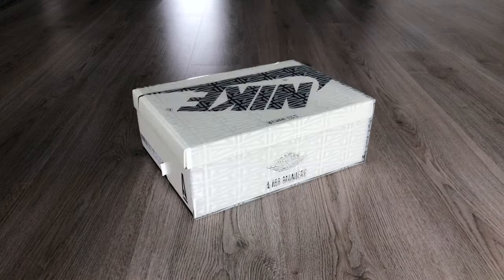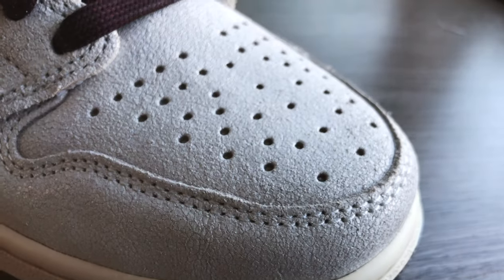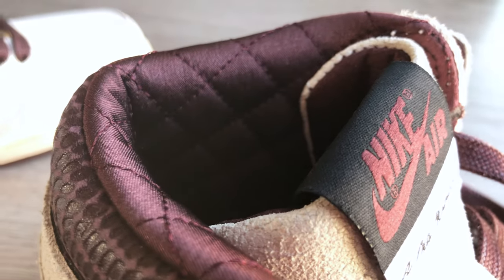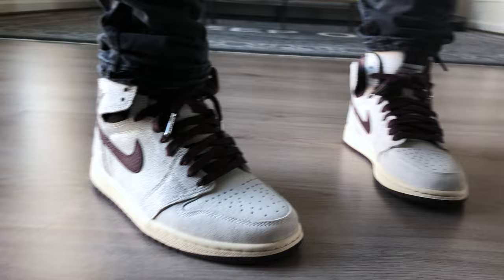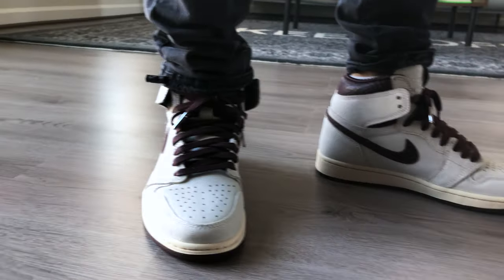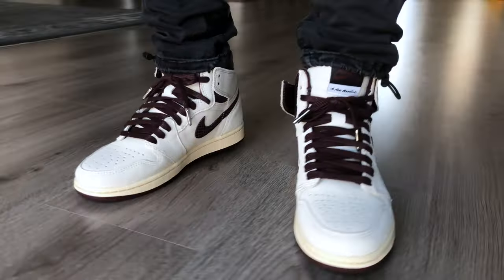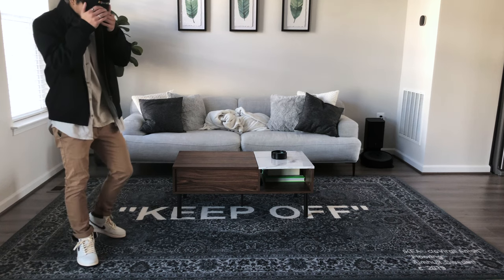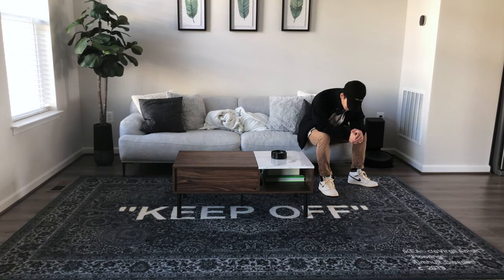⚡️ Flash Review: Nike Air Jordan 1 x A Ma Maniere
A Ma Maniere is back with another killer collaboration with Nike! Following the trend with their Air Jordan 3 collaboration, this Air Jordan 1 has the style, the creativity, and the story telling. This year I am hoping for more collabs from A Ma Maniere to add to my collection! Which sneaker collaborations are you looking forward to this year?

Timestamps:
00:00 - Intro
00:06 - Unboxing
00:24 - Box Details
01:39 - Sneaker Preview (Burgundy  Laces)
02:35 - Sneaker Details (Burgundy Laces)
03:36 - On Feet (Burgundy Laces)
04:49 - Lace Swap (Burgundy and Sail Laces)
05:00 - Sneaker Preview (Burgundy and Sail Laces)
05:02 - On Feet (Burgundy and Sail Laces)
05:26 - Sneaker Preview (Sail Laces)
05:38 - On Feet (Sail Laces)
06:04 - Fit
07:39 - Outro

Outfit:
Uniqlo Bomber Jacket  | Color: Black  | Size: Small | Price: $40 | Link: No Link
Cotton On Camden Long Sleeve Shirt | Color: Bone Cord | Size: Medium | Price: $40
Essentials Jersey T-Shirt | Color: SSENSE Exclusive Beige | Size: Extra Small | Price: $45
Skinny Khaki Pants | Color: Khaki | Size: 28 x 30 | Price: $60 | Link: No Link
Travis Scott Astroworld Hat | Color: Black | Size: One Size | Price: $40
Ring3 | Color: Silver | Size: 5.5 | Price: $35 | Link: No Link
Nike Training Ankle Socks | Colors: White | Size: 6-8 | Price: $18